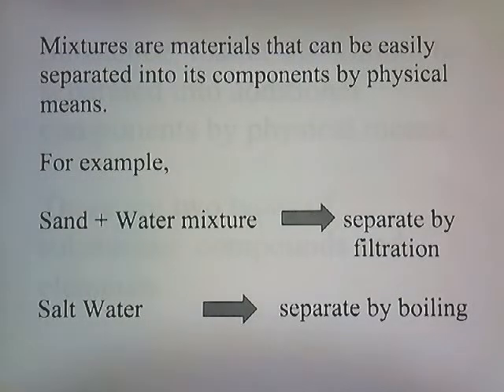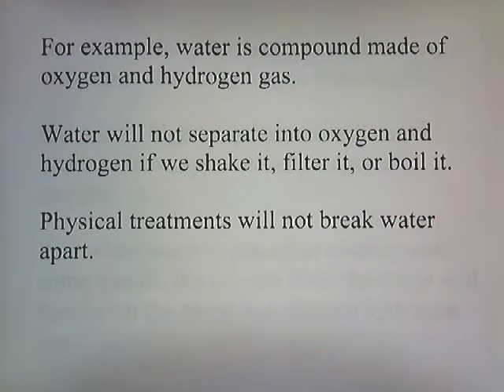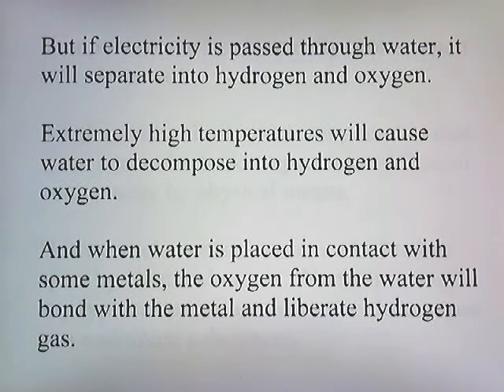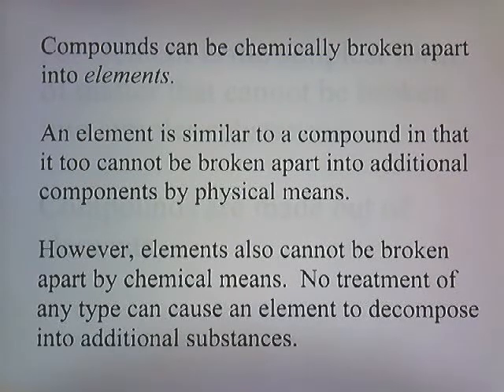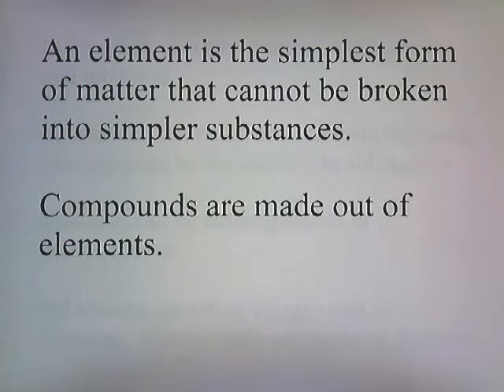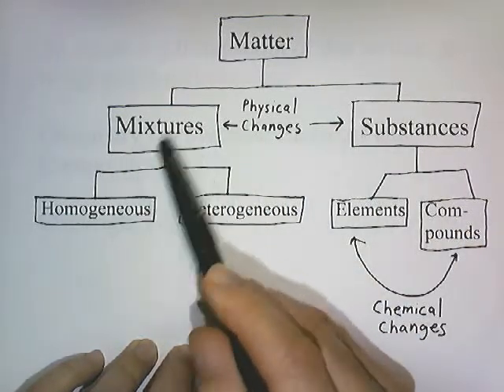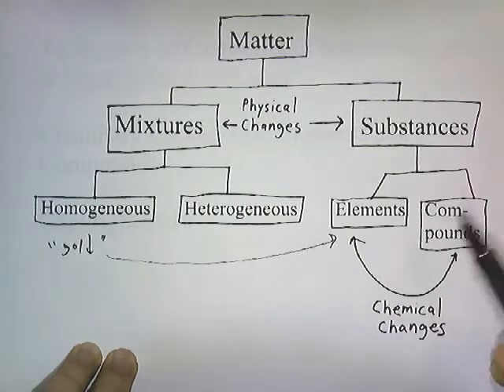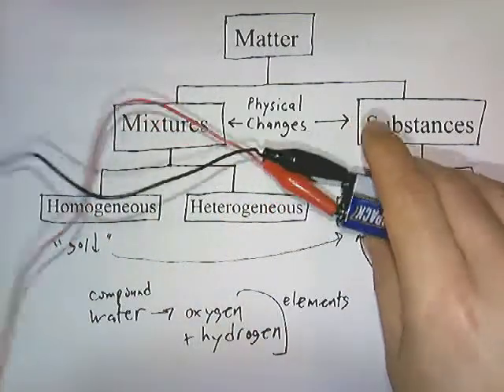Elements and Compounds